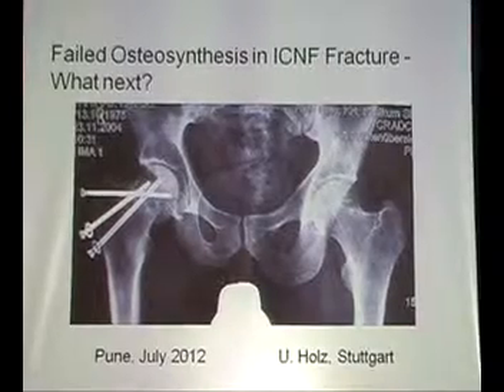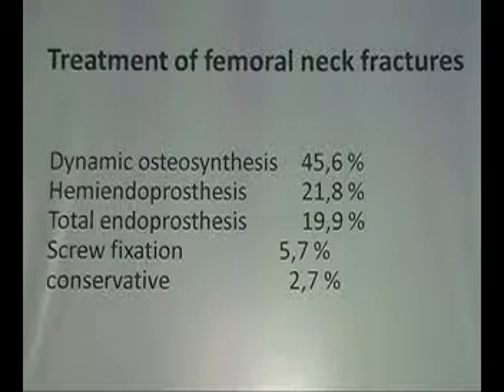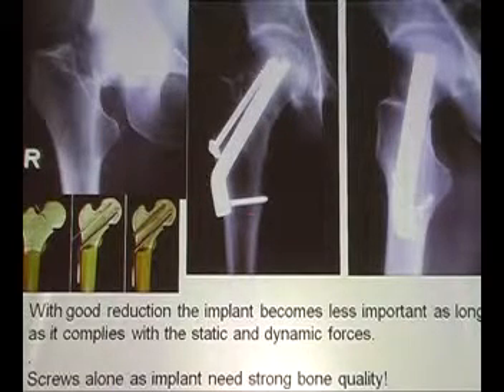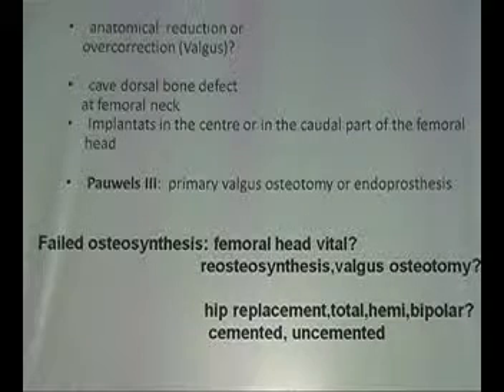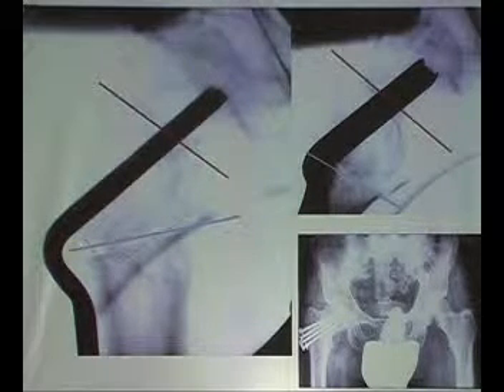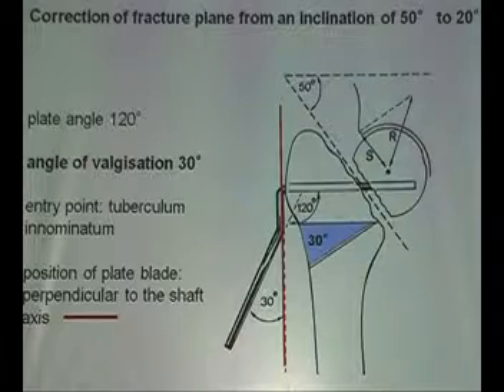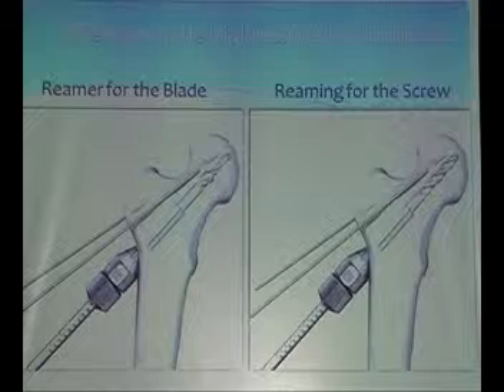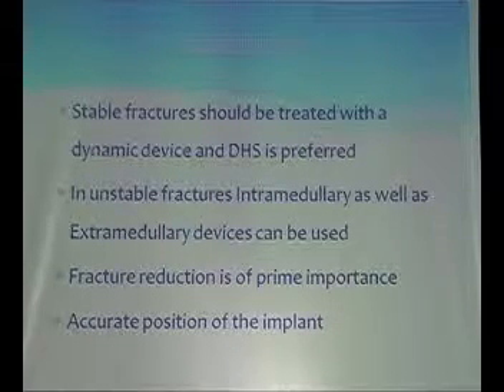SANCHETI HOSPITAL, PUNE- AASI 9TH FRACTURE FIXATION COURSE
A Lecture was given by Dr. Holz on  "Failed Osteosynthesis in ICNF Fracutre- What Next?"